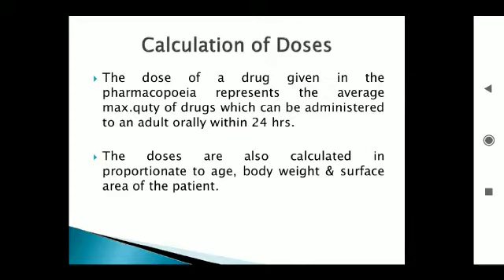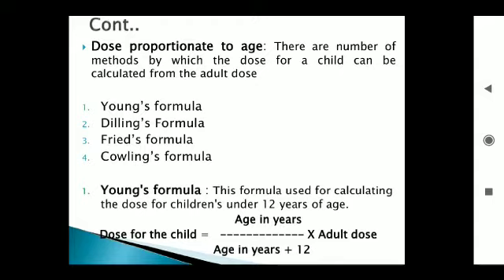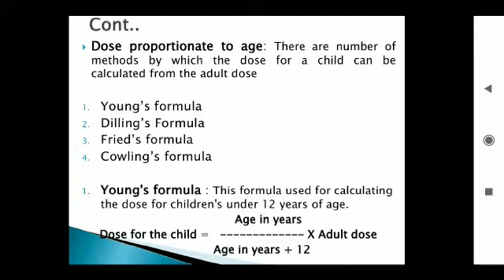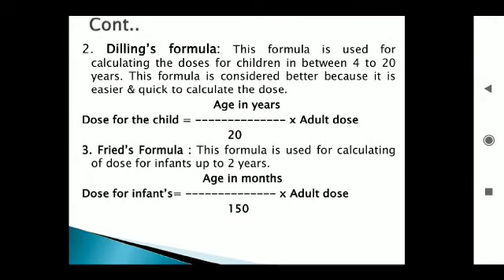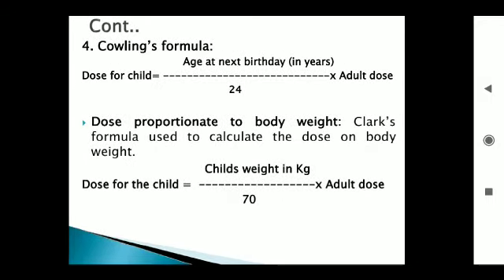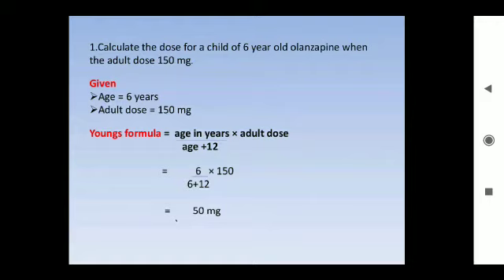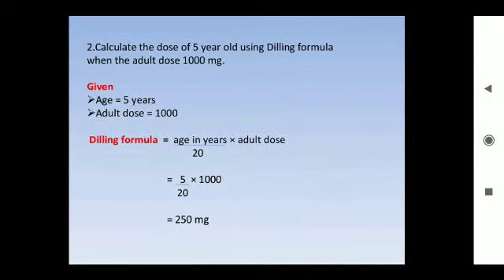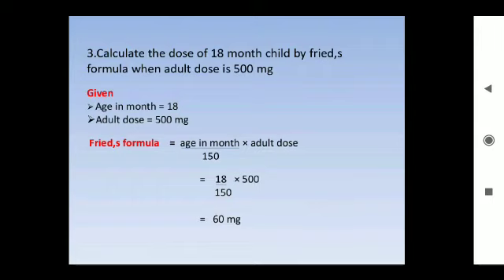Calculations of doses - posology - based on age